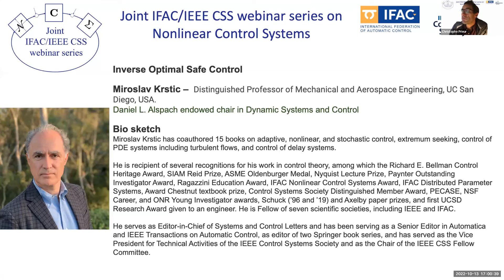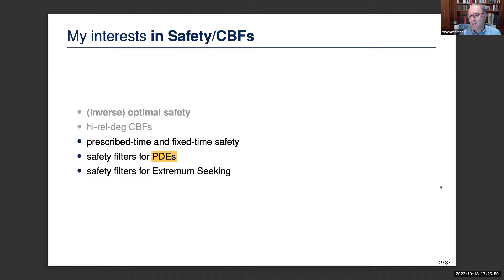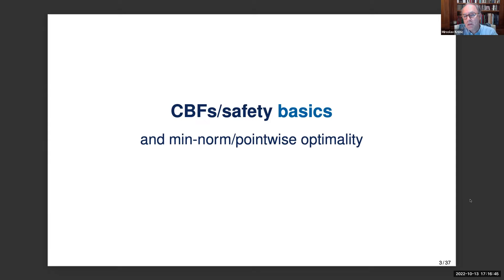Inverse Optimal Safe Control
Prof. Miroslav Krstic, Distinguished Professor of Mechanical and Aerospace Engineering, UC San Diego, USA.

Date: Thursday, October 13, 2022 5:00 pm Central Europe Time / 8:00 am Pacific Time

The webinar is organized by Claudia Califano (vice-chair education of IFAC TC 2.3), Bayu Jayawardhana (vice-chair publication of IFAC TC 2.3), Christophe Prieur (chair of IFAC TC 2.3 Non-linear Control Systems) and Andrea Serrani (chair of IEEE TC Nonlinear Systems and Control).